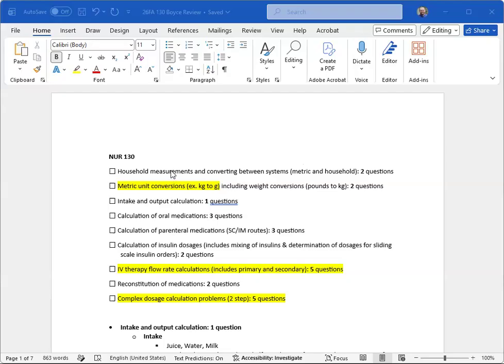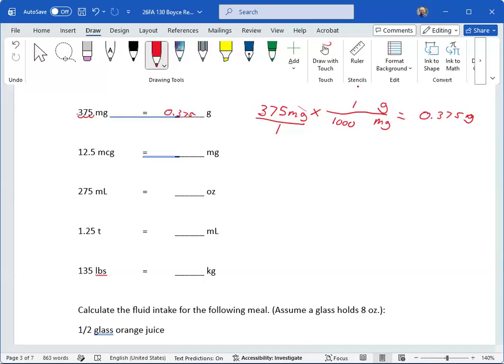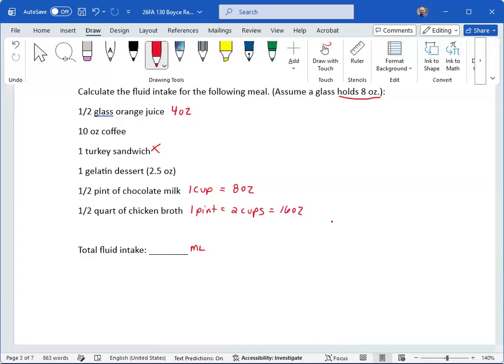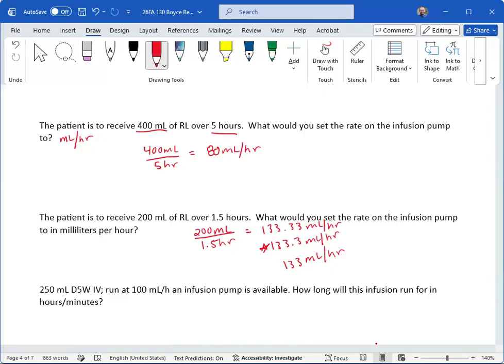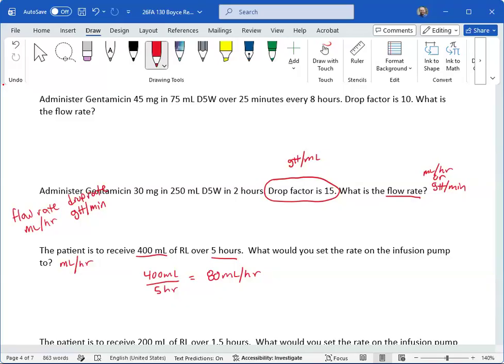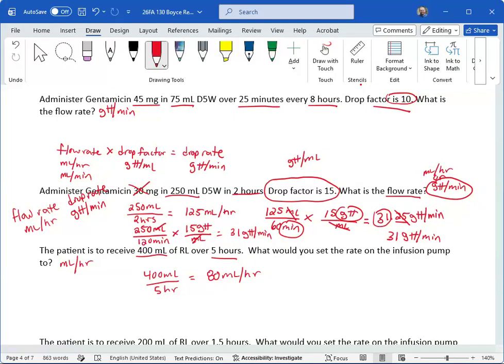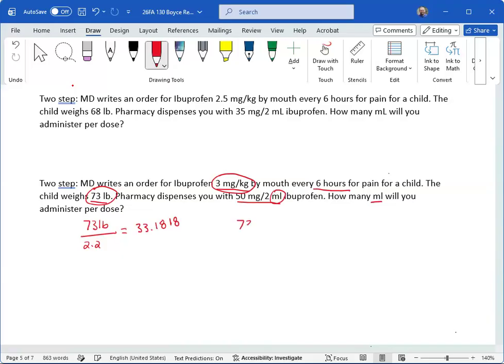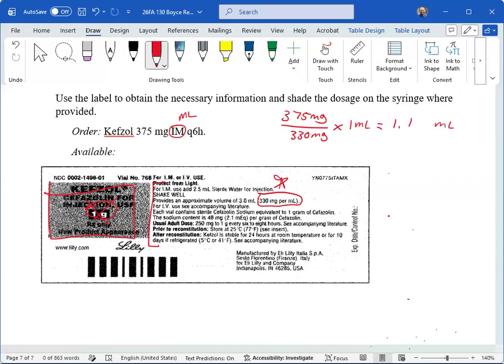2026 Fall Boyce NUR 130 CCAC Dosage Calculation Review 1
2026 Fall Boyce NUR 130 CCAC Dosage Calculation Review 1